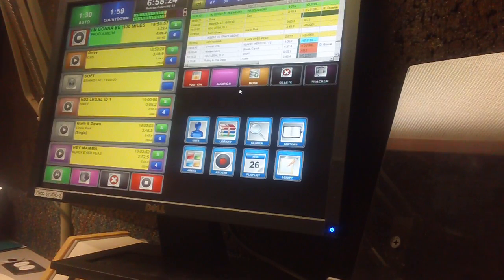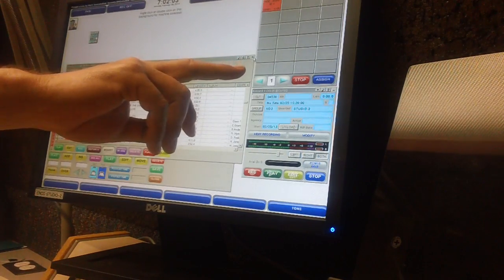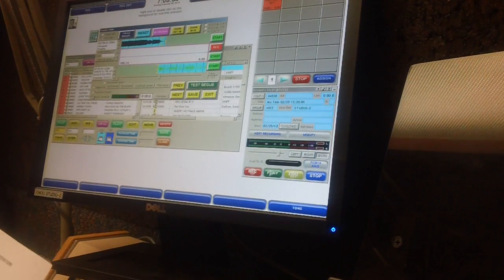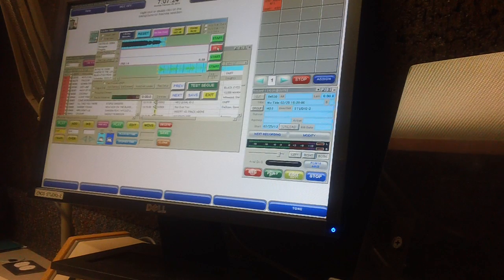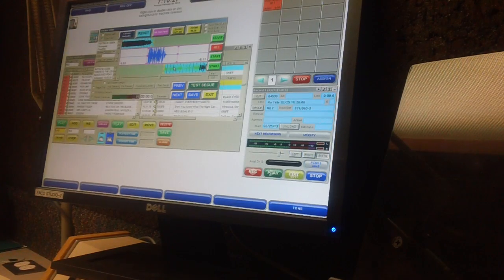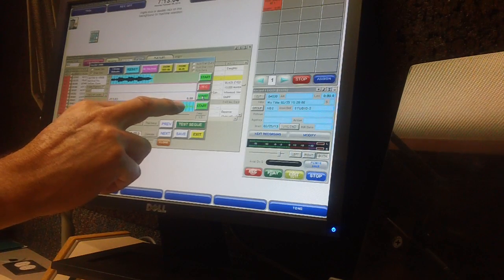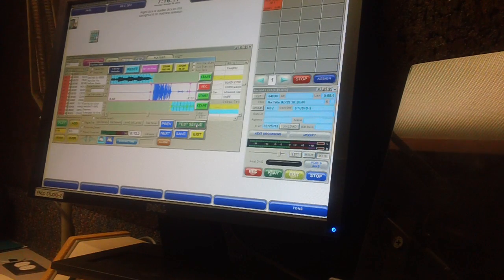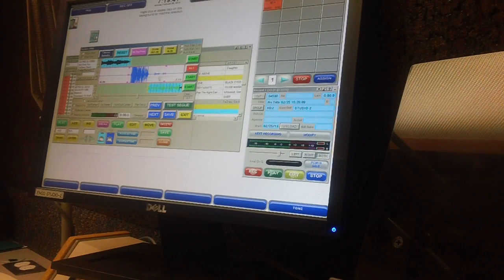Voice Track Instructions - SDS.MP4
Voice Track Instructions for RTVC 131